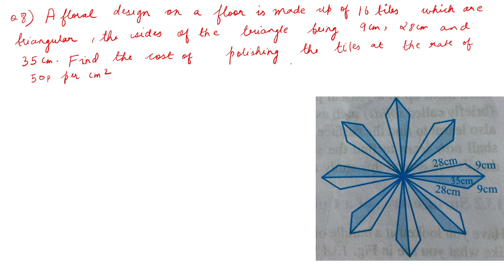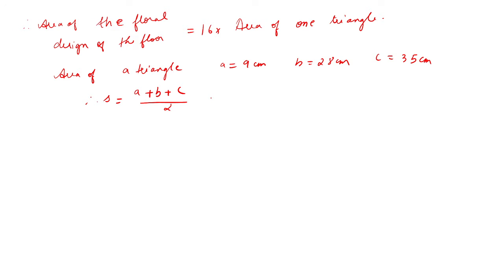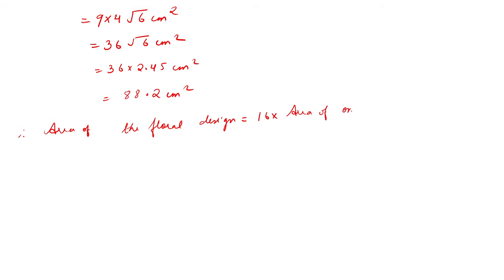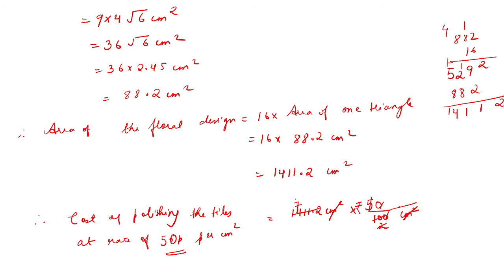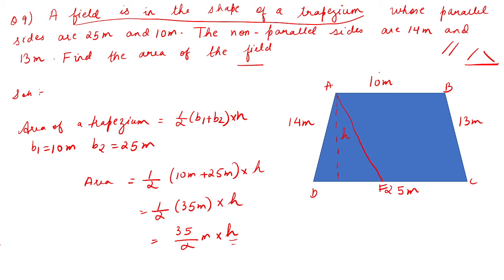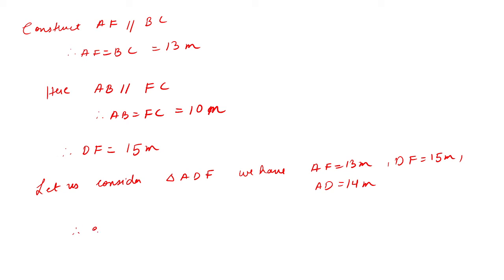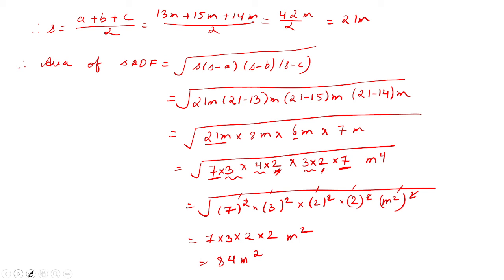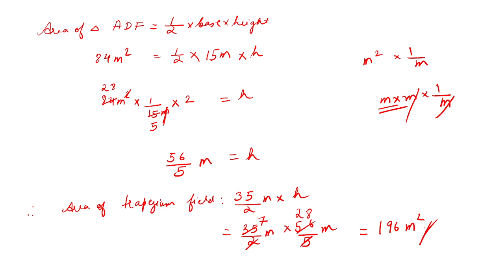MATHS(NBSE) CLASS 9 EX 12.2(Q8-Q9)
CLASS 10 CHAPTER 12 VIDEOS IN PROGRESS!